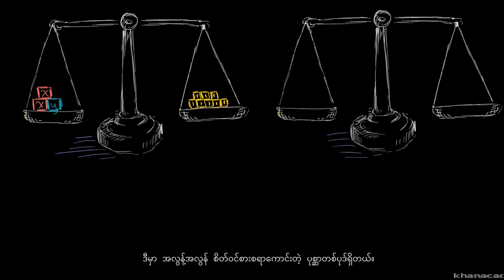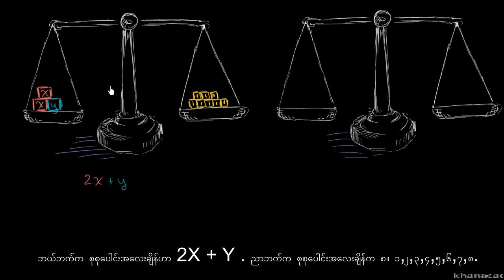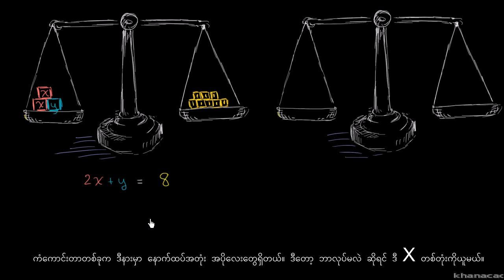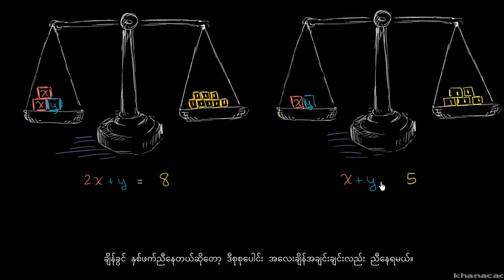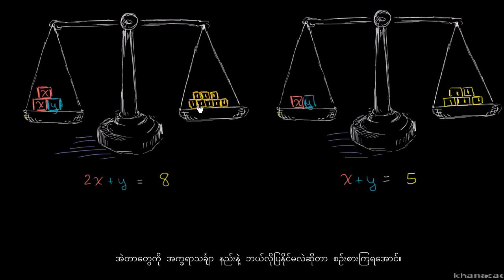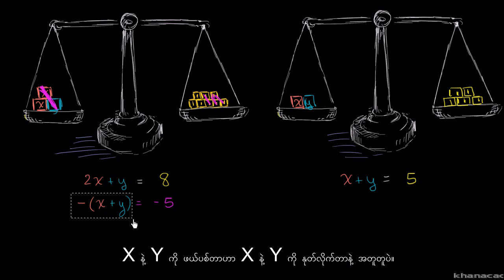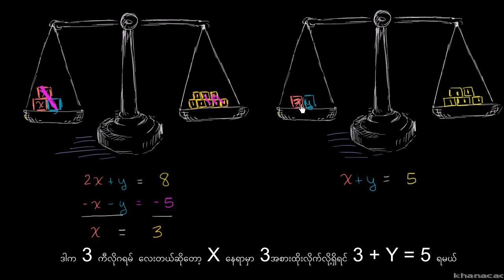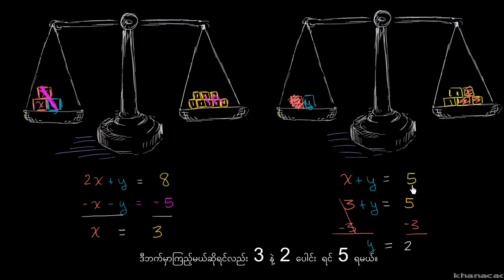8 Why we do the same thing to both sides basic systems my